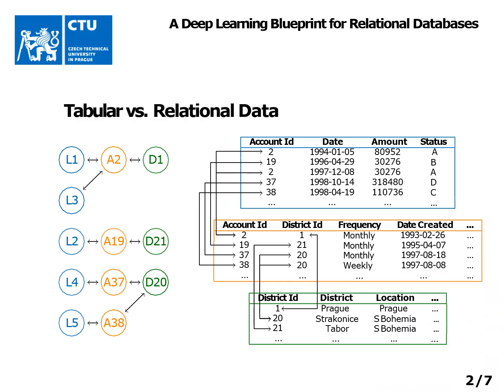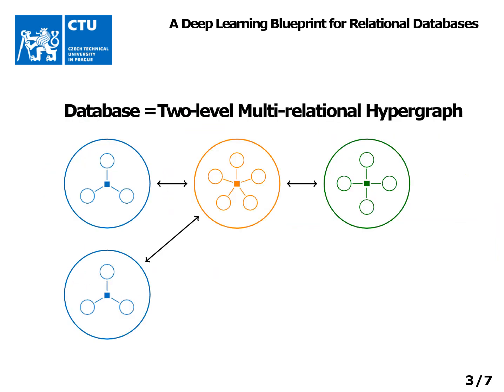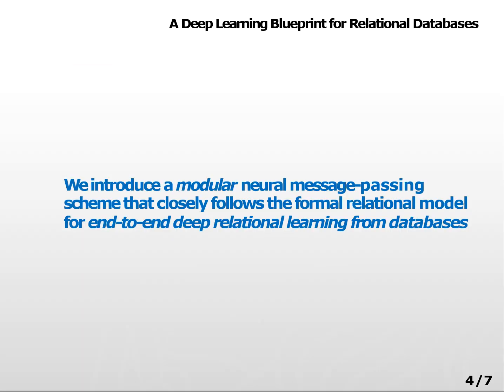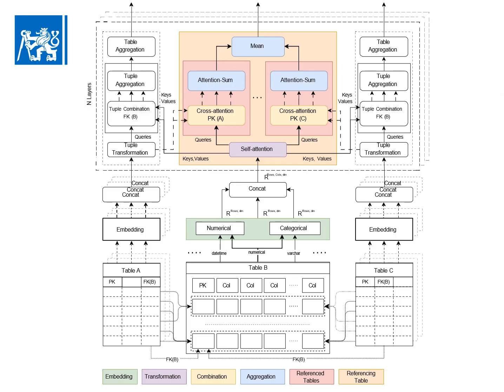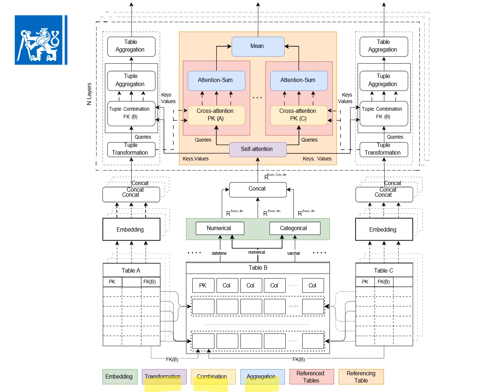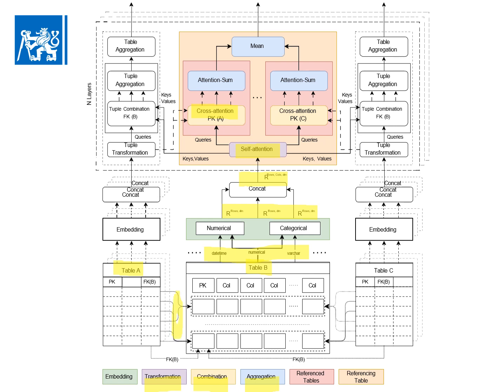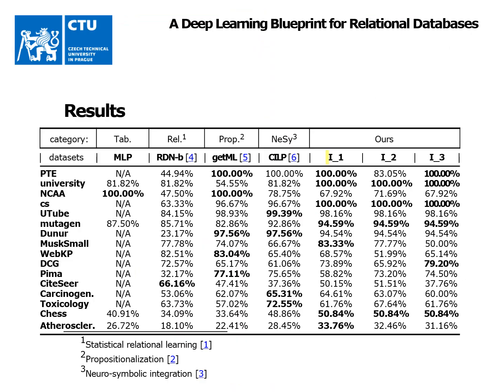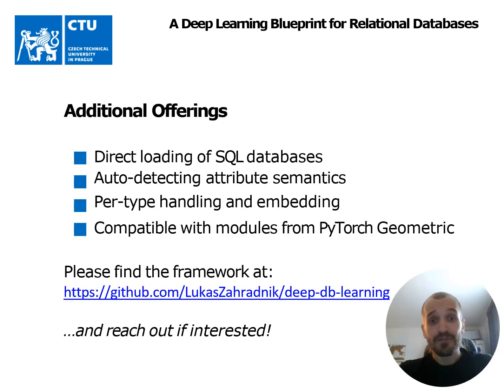A Deep Learning Blueprint for Relational Databases video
Paper title: A Deep Learning Blueprint for Relational Databases video
Authors: Lukáš Zahradník, Jan Neumann, Gustav Šír.
Link: TBC.
Venue: Table Representation Learning workshop at NeurIPS 2023.